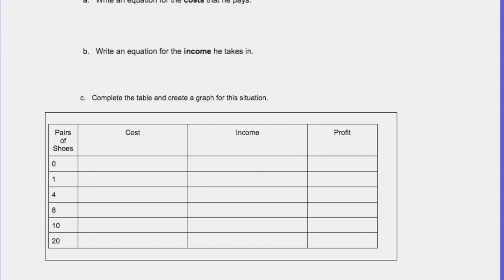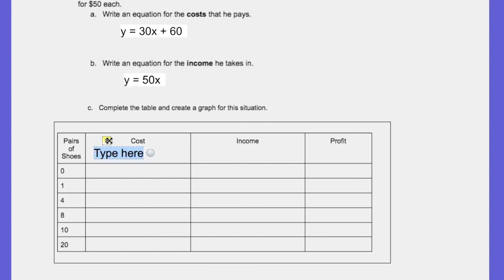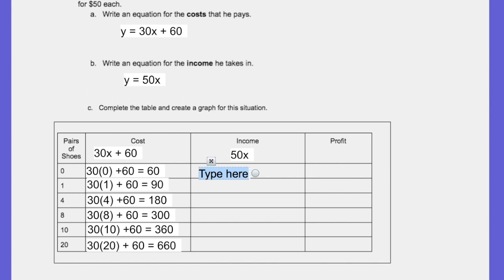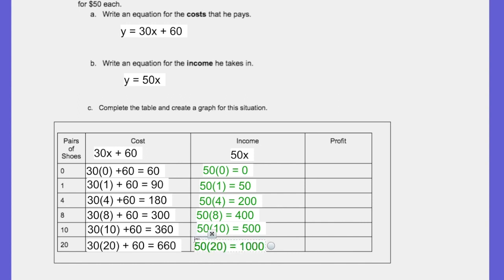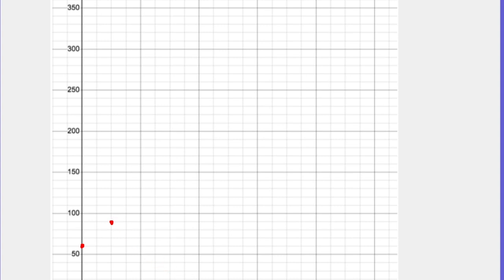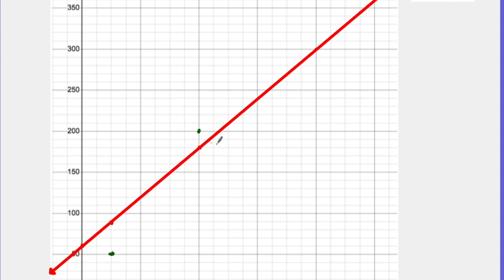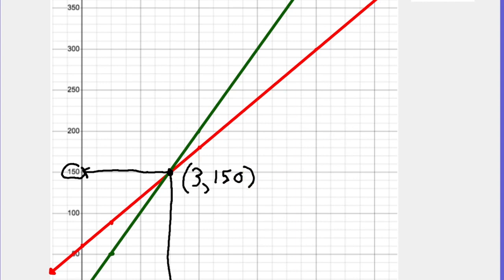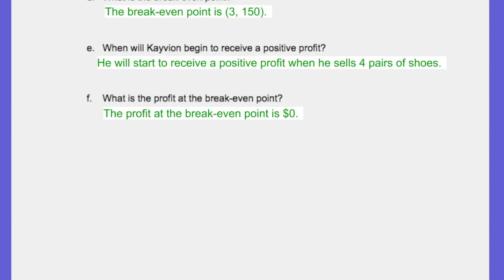Graphing Systems Homework Help 11.07.23